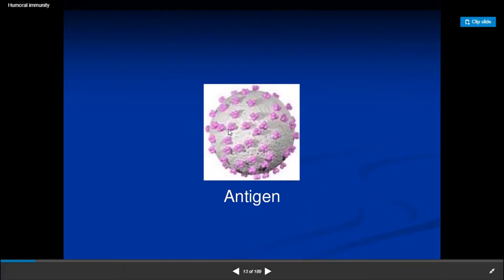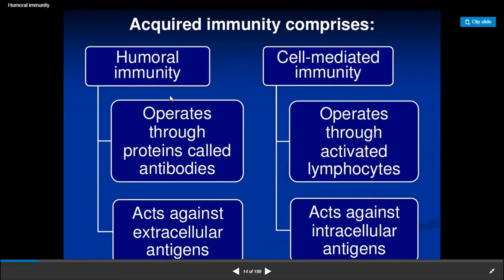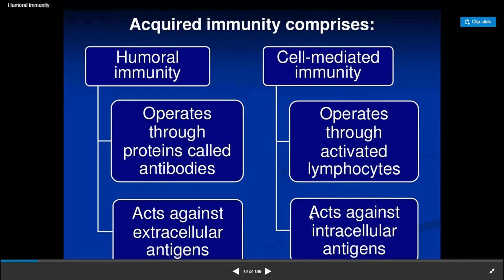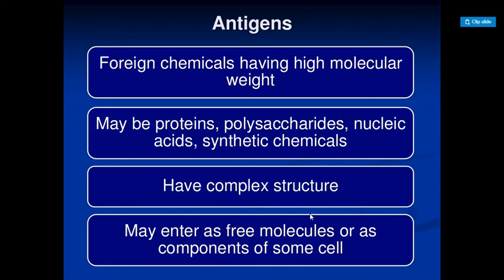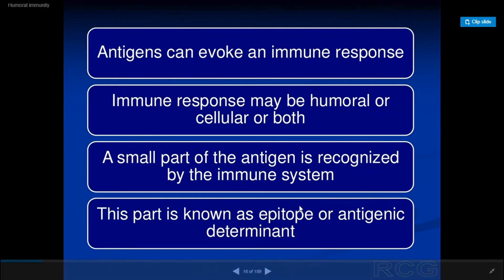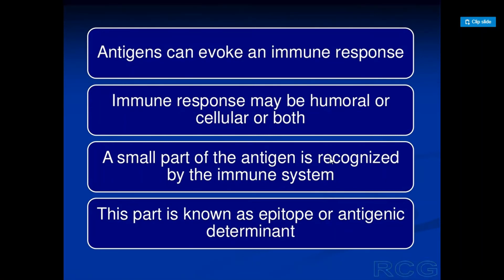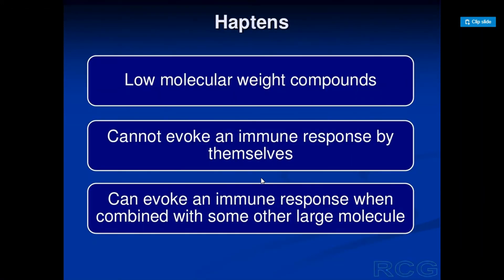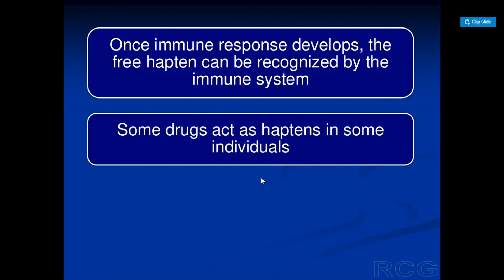Antigen and Hapten |immunology lectures|study guide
Antigen haptens immunology lectures